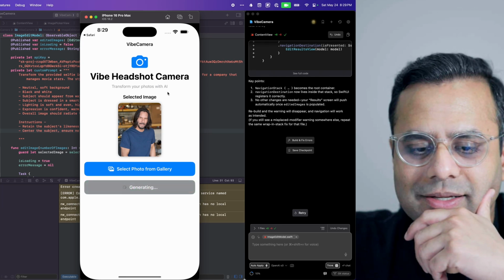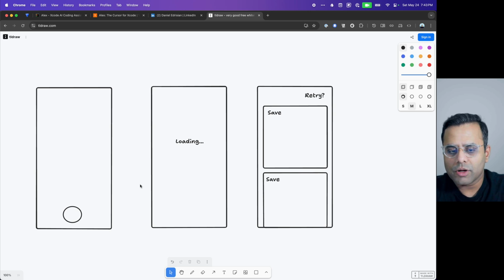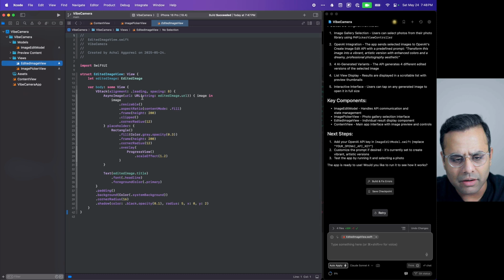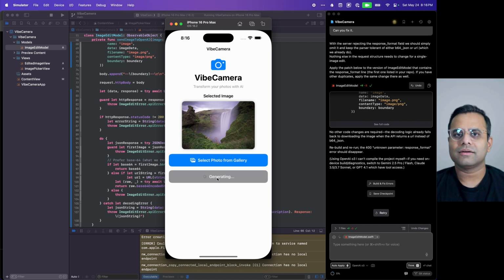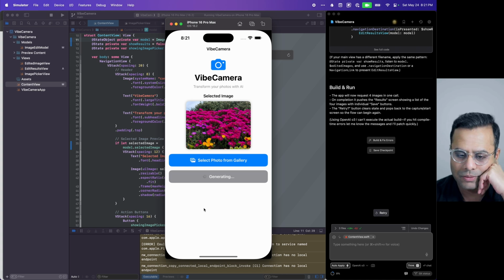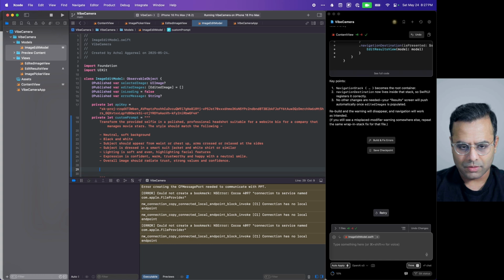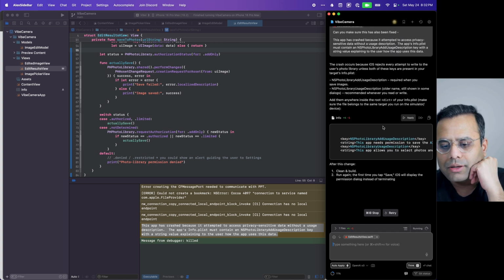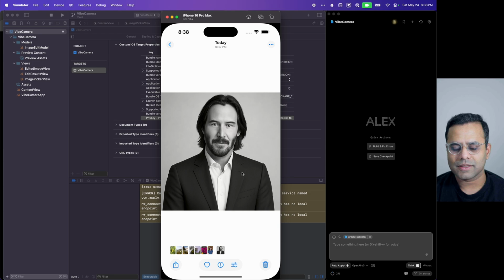Acquired by OpenAI / Cursor for Xcode = Alex // iOS Camera App // Get the perfect Headshot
00:23 Intro + What are we building
06:37 First Prompt
12:00 First Launch
14:24 Quirks of Xcode Explained and the Error
37:47 It's Alive
46:00 Prompt for the perfect Headshot
52:00 Sad Keanu to Happy Keanu?
1:00:00 Final Thoughts

# Gear used
- Hollyland Lark M2
- Sony A7III
- M4 Macbook Pro
- Elgato Keylight Mini
- SmallRig Portable Light
- Field Monitor
- Overhead Mount
- Desk Mount
- Lexar Go SSD w/ Hub
- Apple iPad Pro 11"